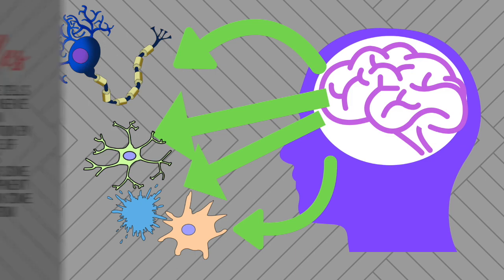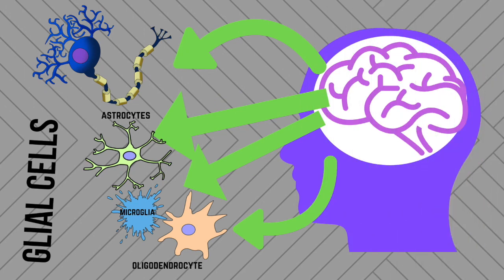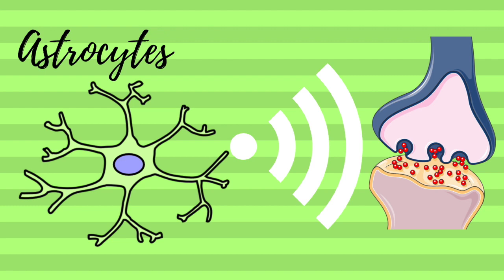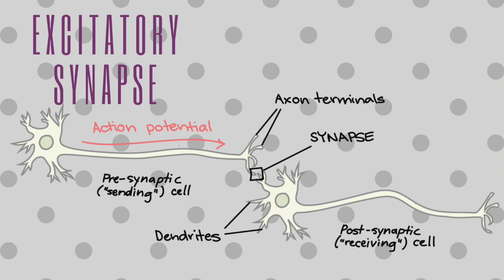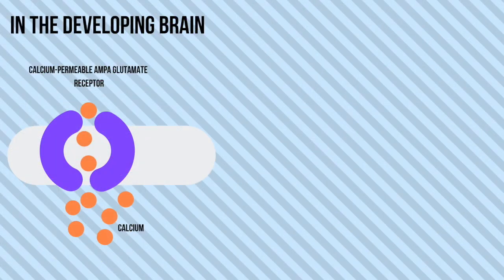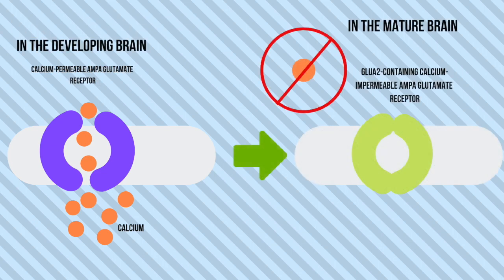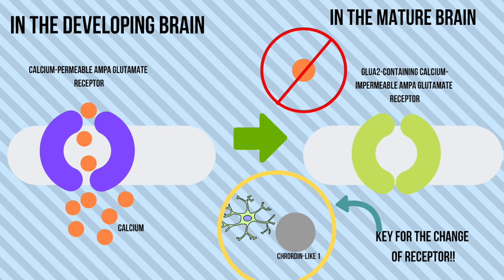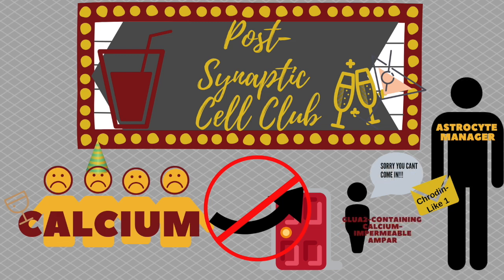The Role Of Astrocytes in Brain Plasticity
Dr.Zhang's BIO4500/7500 NeuroBiology at Mizzou BrainyTigers Fall 2018